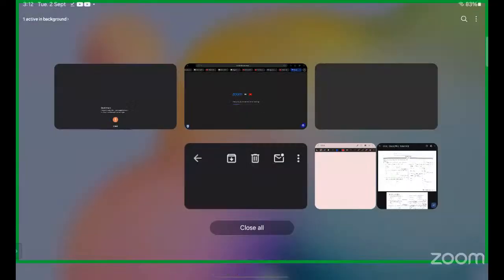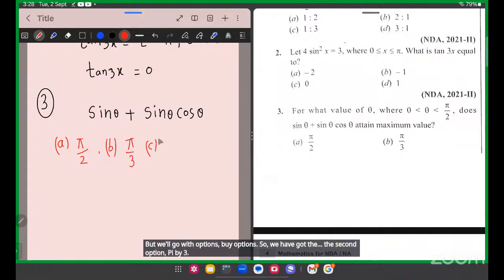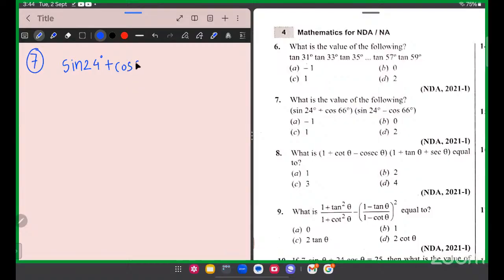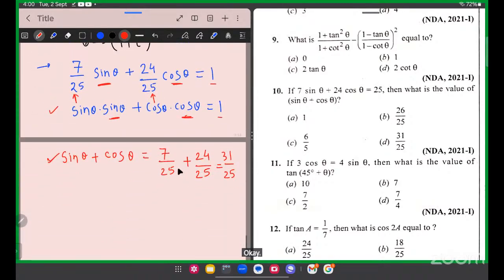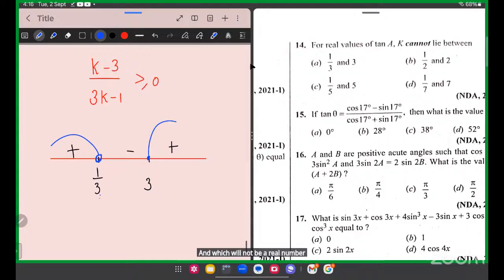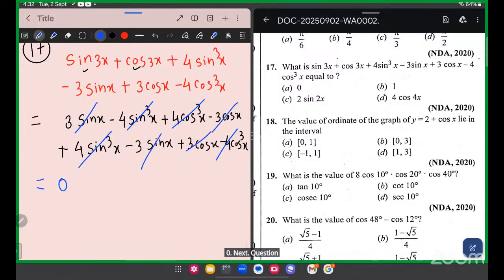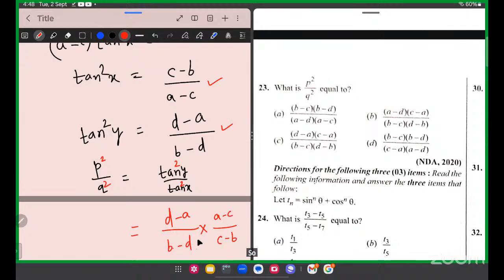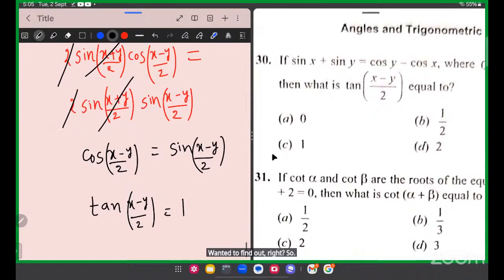NDA MATHS PYQs